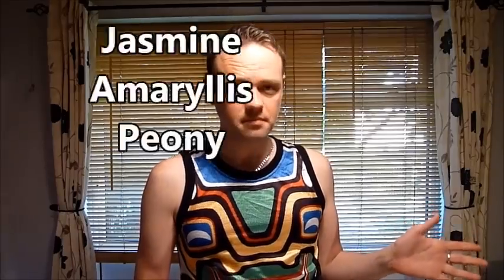YSL "Cinema" Fragrance Review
FINALLY! After so many requests to review this fragrance...I AM! The golden perfume bottle and perfume that is inspired by hollywood glamour and movies. My take on this might be surprising!